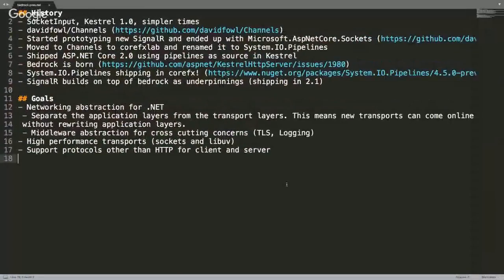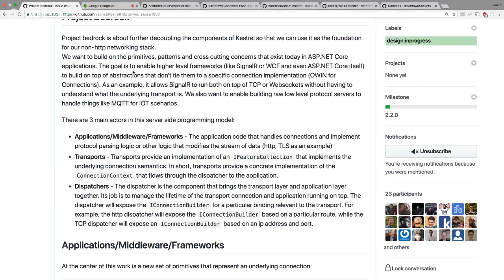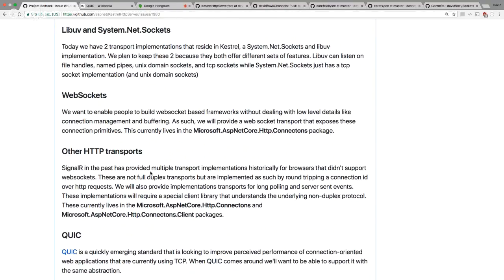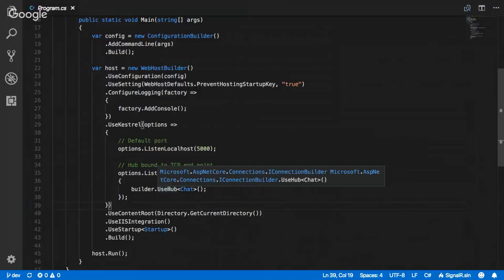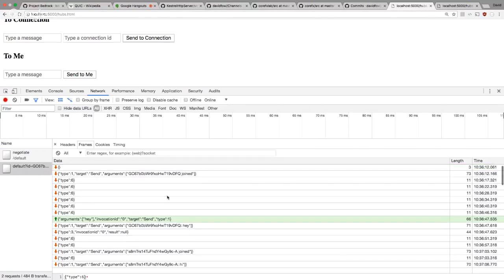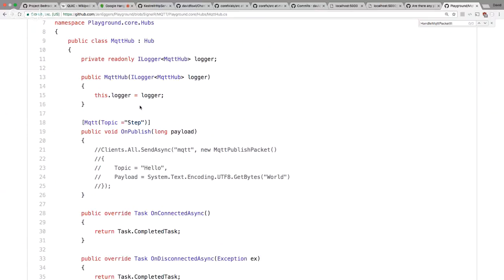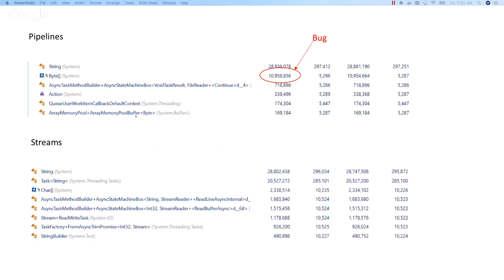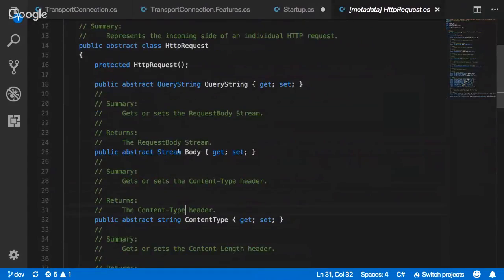ASP.NET Community Standup - May 1, 2018 - SignalR and Project Bedrock with David Fowler